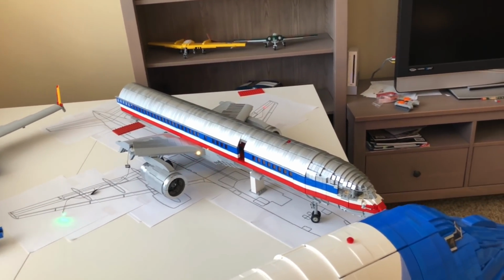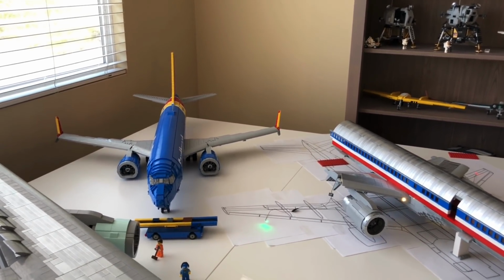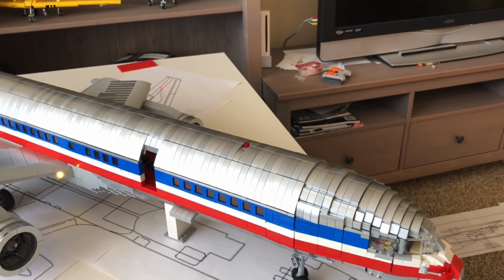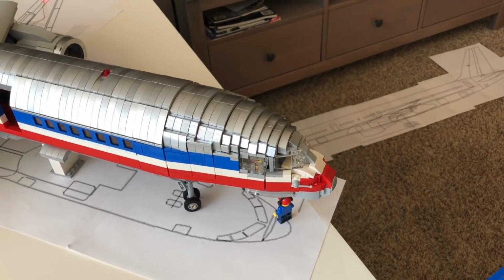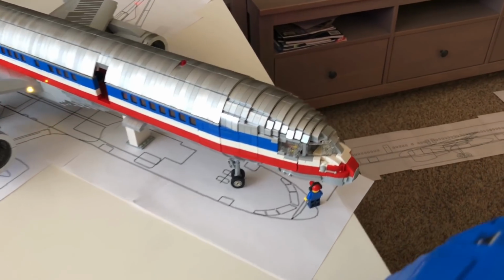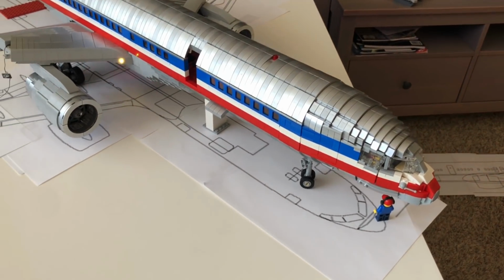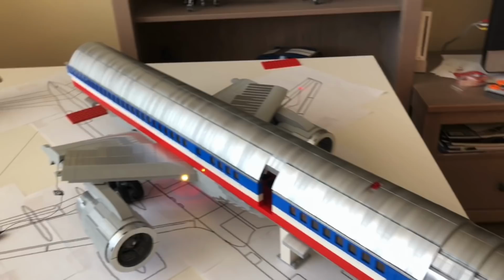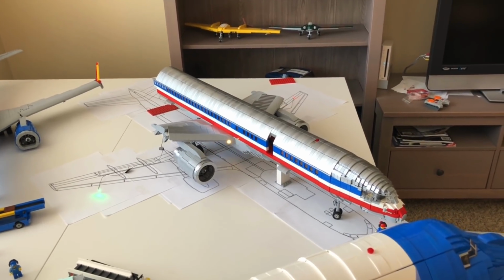LEGO American Airlines 757 Nose and More!!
In this video I show you the progress I’ve made to the American Airlines 757!